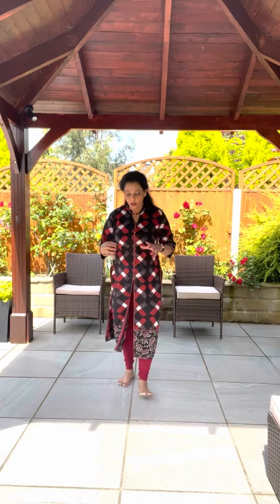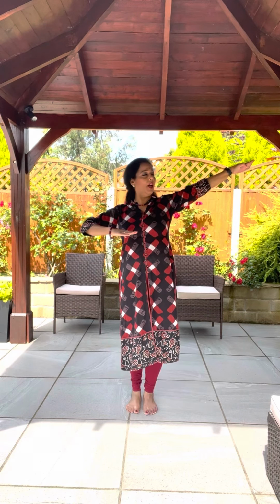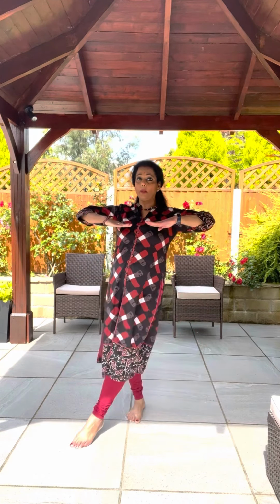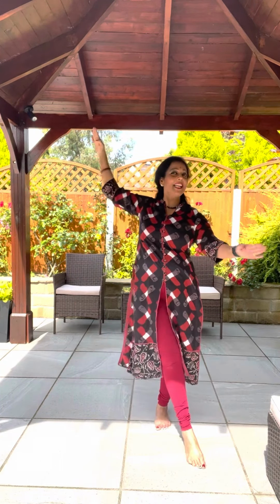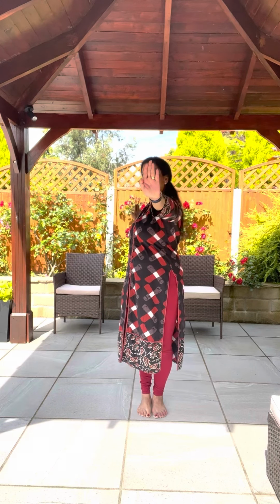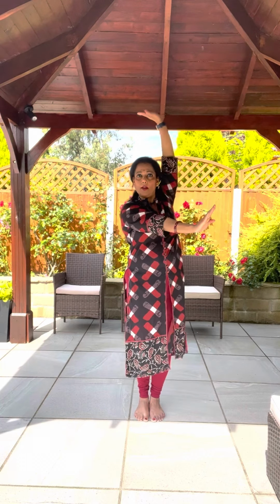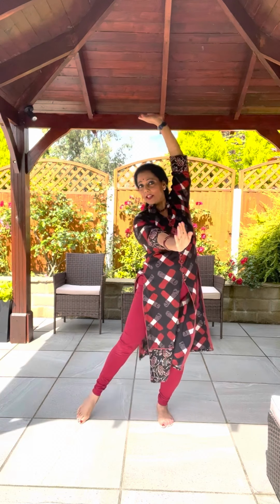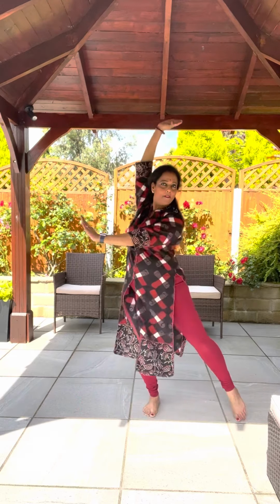Natya Aerobics Dancercise for Beginners | Tutorial 3 - Step by step easy to follow instructions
Dance is one of the best forms of exercise, as it works your body and brain. While dance improves your cardio fitness, strengthens your muscles, improves flexibility and helps in weightloss, it also improves coordination and concentration. It is the perfect ‘BRAIN GYM’ because you have to remember different dance sequences done to a specific count or beat in the music. Dance just lifts your spirits and is good for physical, mental and emotional wellbeing.

I have started posting online tutorials on how to do Natya Aerobics Dancercise….
You can learn the Dance routines in the comfort of your home and at your pace. Each dance sequence has been broken down into to smaller steps that are easy to follow.

The complete collection of Natya Aerobics has 38 dance sequences and over 60 individual steps ranging from Folk dance moves to Bollywood to Bharatanatyam and Yogadance. I have started posting these tutorials on my YouTube channel where I will be teaching you how to do the dance moves that I have choreographed for Natya Aerobics with easy to do movements. Hope you enjoy these videos and benefit from them.
The complete collection of Natya Aerobics will be available On Demand very soon, so ‘Watch This Space’

Natya Aerobics Dancercise - Putting fun into fitness 💃

Natya Aerobics Online Fitness Classes for Women has a holistic approach towards health and wellbeing with every session having combination of various exercises including

-  Dance aerobics
- Free weights training,
- Yoga,
- Abs workout,
- Breathing exercises
- Tips on healthy living.

Spring term commences on Monday 4th April
Day - Monday to Thursday every week
Time - 6:30am to 7:30am GMT

Suitable for all abilities

A typical class includes
• Warm ups
• Cardio workout
• Weights training
• Abs workout
• Stretch & Tone with Yoga

All you need for the classes are comfortable clothing, a yoga mat, weights (dumbells  or if you dont  have dumbells 1 or 2 litre water bottles), ankle weights (optional)
and 2 comfortable cushions.

To join the online classes or for further information please email to

Coming Soon…
The complete collection of Natya Aerobics Dancercise will be available ‘On Demand ‘

Natya Aerobics and Natya Shakti Yoga with Prajyoti for more workout, yoga and Bharatanatyam videos.